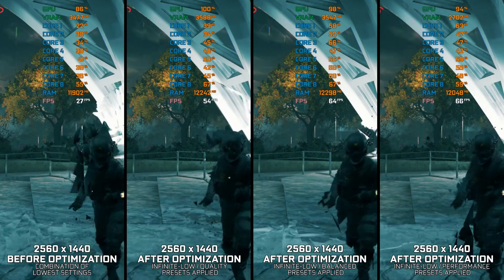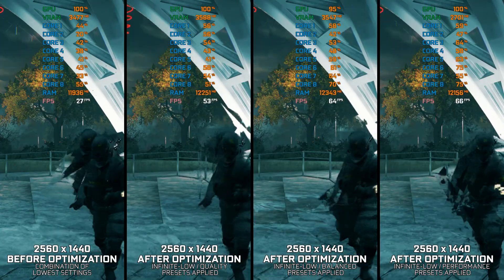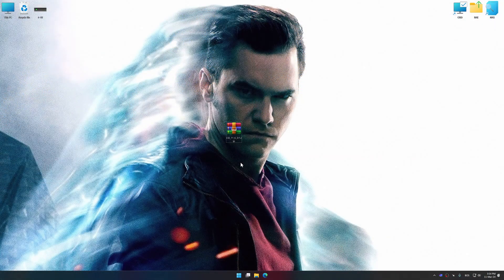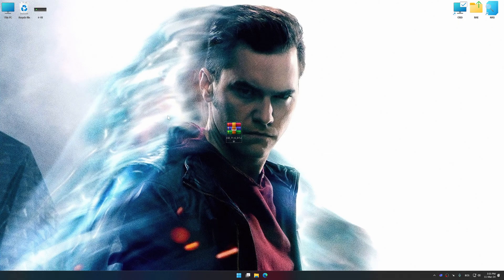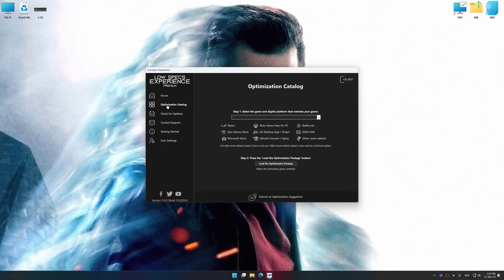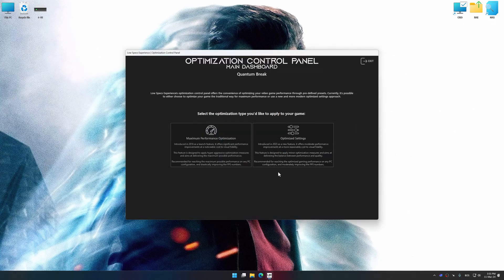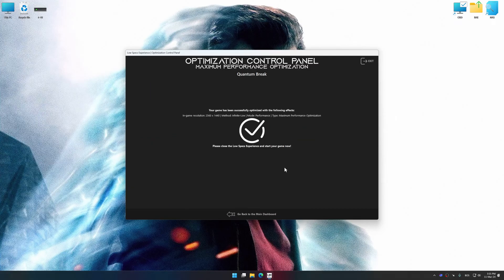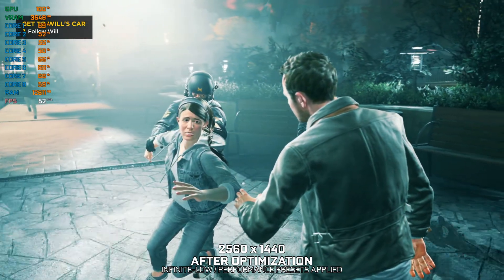Quantum Break | How to Get Maximum FPS Boost and Fix Lag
This Maximum FPS Boost guide for Quantum Break shows you how to increase and maximize frame rates, fix lag, reduce stutters, and improve overall performance using the Maximum Performance presets in Low Specs Experience.

⏱️ Timestamps

00:00 Before vs After Optimization
00:30 Optimization Guide
01:51 Additional Gameplay Footage